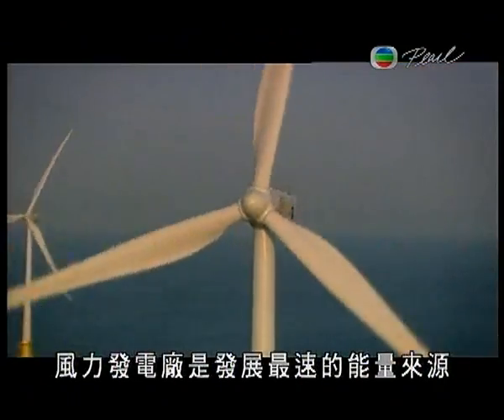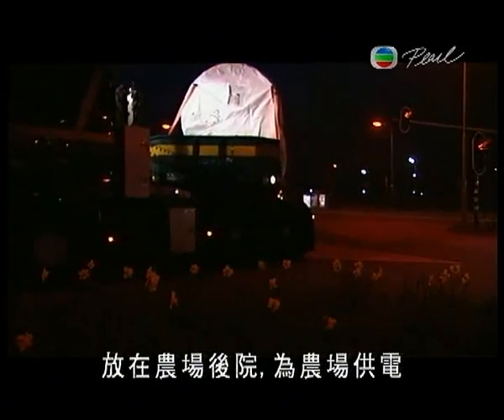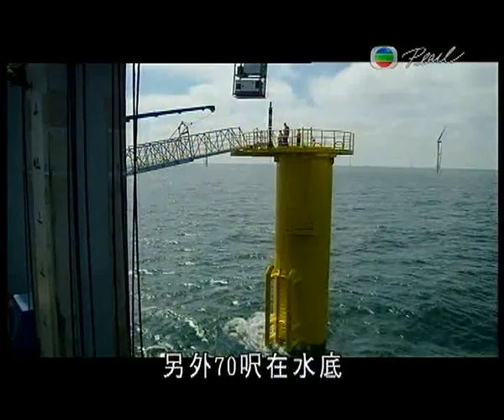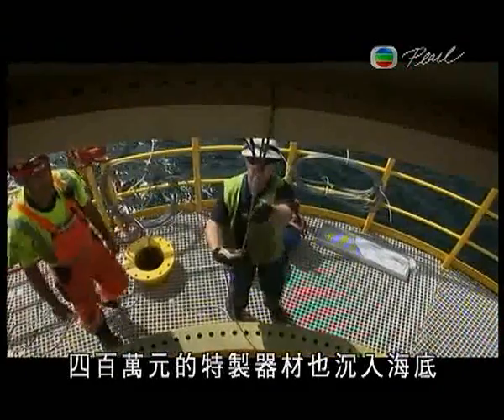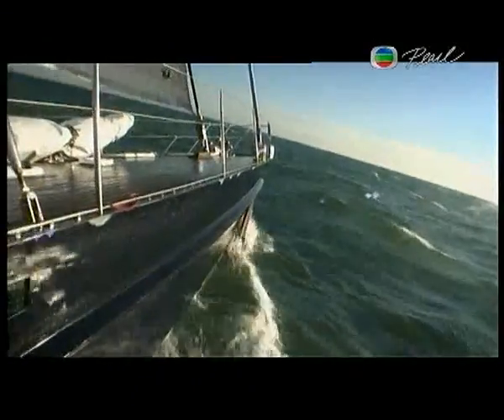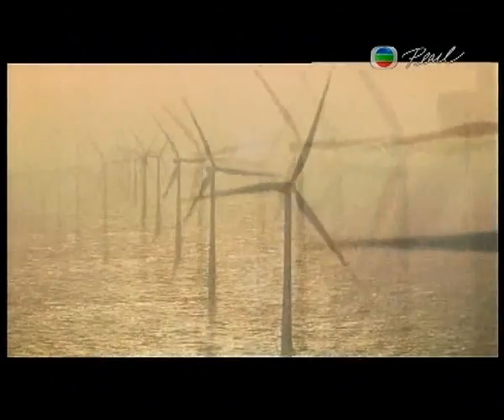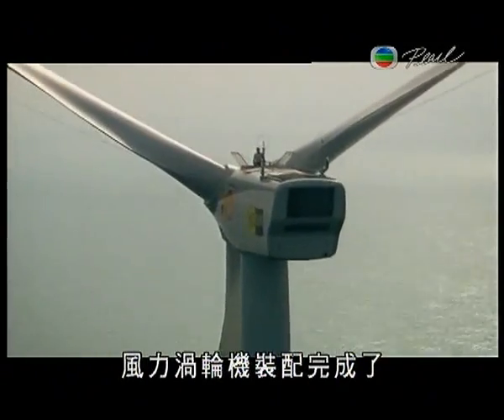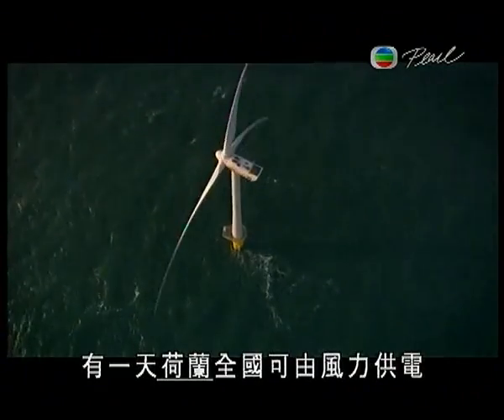6. Holland's Offshore Wind Farm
MGE5601 Energy & Technology